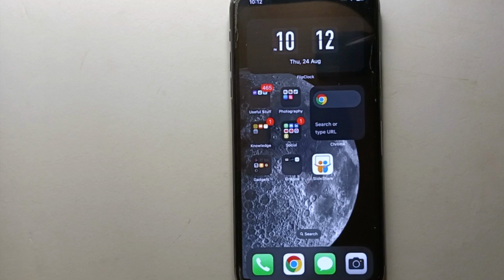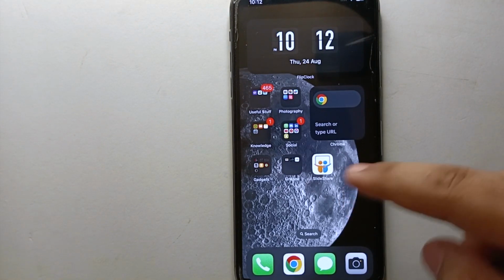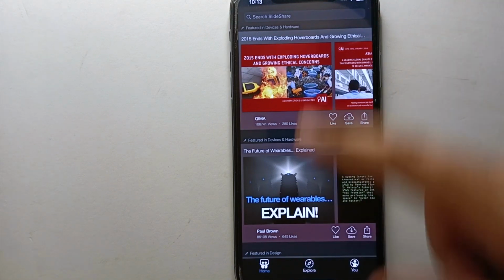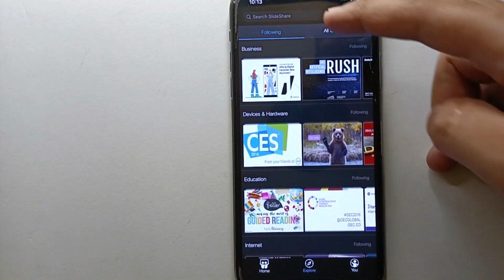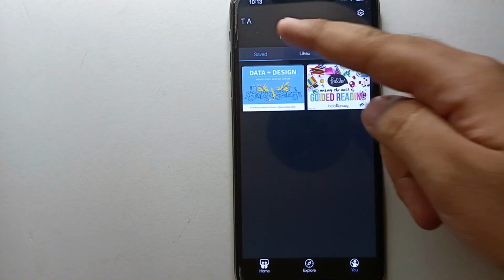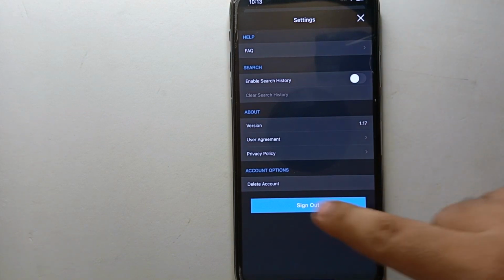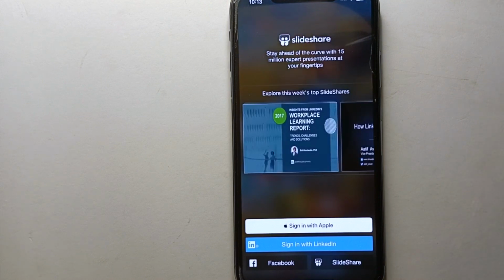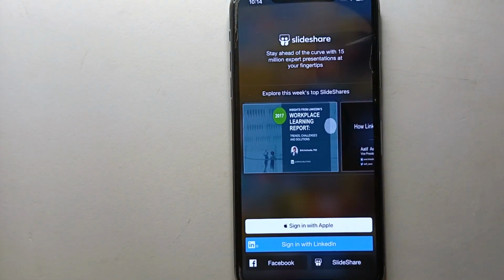✅ How To Logout In Slideshare 🔴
About this tutorial:

SlideShare is an online platform for sharing and viewing presentations, documents, infographics, and videos. It provides a space for individuals and organizations to upload, publish, and share their content with a global audience. Here are some key aspects of SlideShare:

Content Sharing: Users can upload a wide range of content, including PowerPoint presentations, PDF documents, Word documents, Excel spreadsheets, and more. These documents can be shared with others publicly or privately.

Public and Private Sharing: Content can be shared publicly, making it accessible to anyone on the internet, or privately, with restricted access to selected individuals or groups.

Embedding: SlideShare allows users to embed their presentations and documents on websites, blogs, and social media platforms, making it easy to share content across the web.
Get in touch!